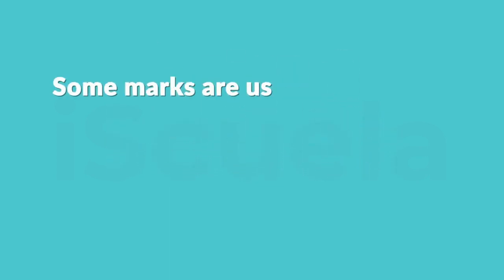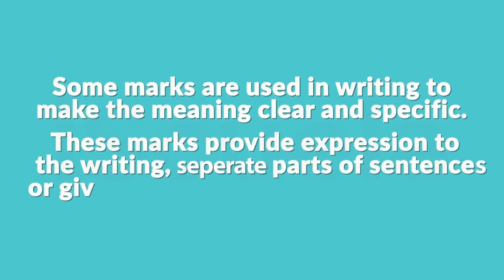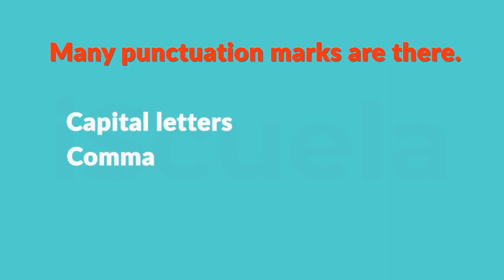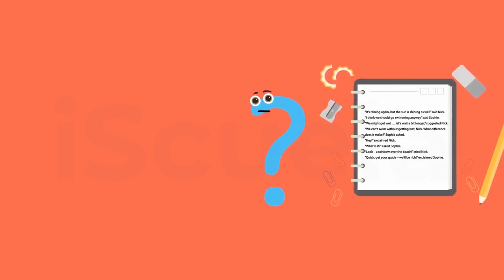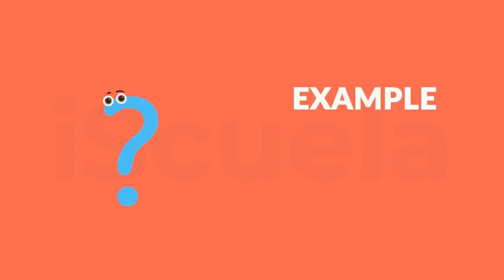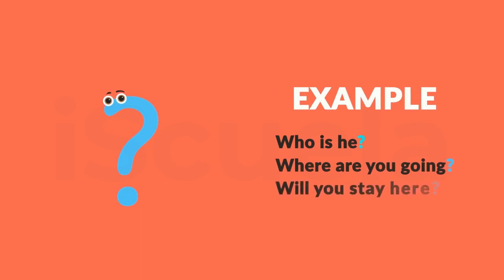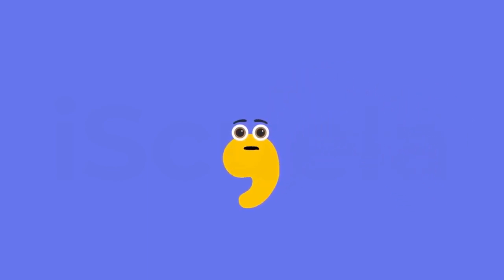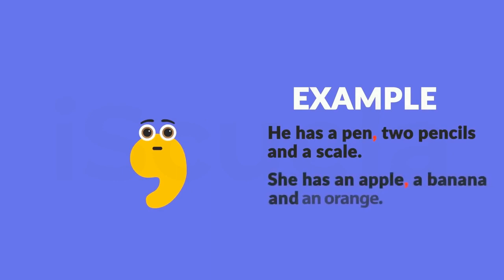PB | Class 4 | English | Grammar_6 (PSEB)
The PSEB Class 4 English Grammar textbook provides students with a comprehensive understanding of English grammar rules and concepts. The textbook is designed to help students develop their language skills and improve their ability to read, write, and communicate effectively in English.

The textbook covers a wide range of topics, including parts of speech, sentence structure, verb tenses, punctuation, and capitalization. The lessons are presented in a clear and concise manner, with examples and practice exercises to reinforce the concepts learned.

The textbook also provides students with opportunities to apply their knowledge of English grammar through a variety of writing exercises, such as writing sentences, paragraphs, and short essays. The writing exercises are designed to help students practice using correct grammar and to develop their writing skills.

Overall, the PSEB Class 4 English Grammar textbook is an essential resource for students who want to improve their English language skills. It provides students with a solid foundation in English grammar rules and concepts, and helps them develop the skills they need to communicate effectively in English.